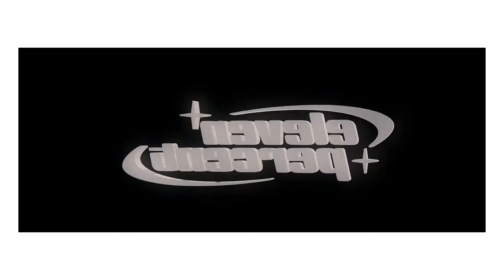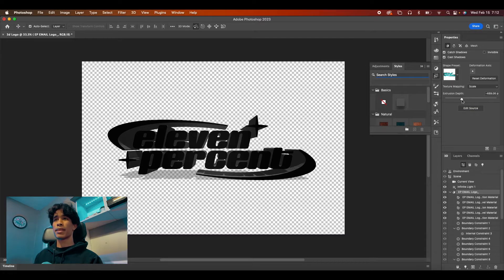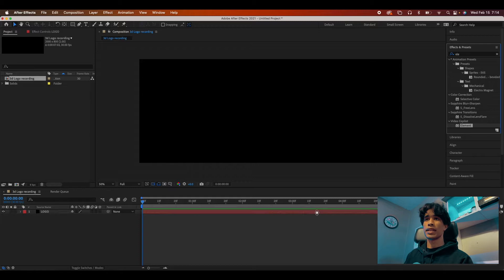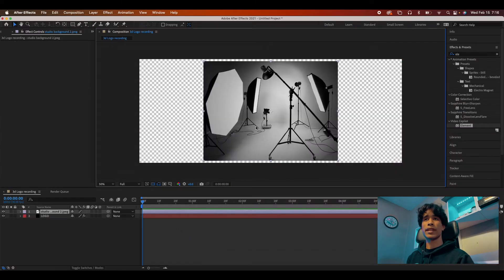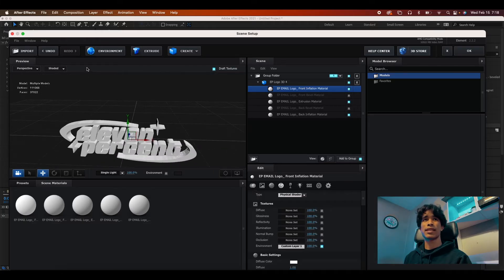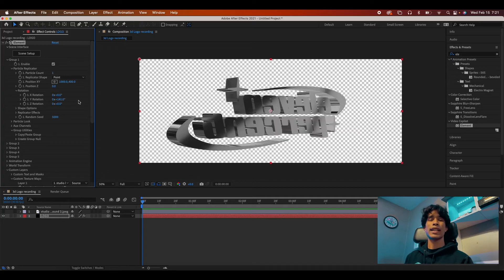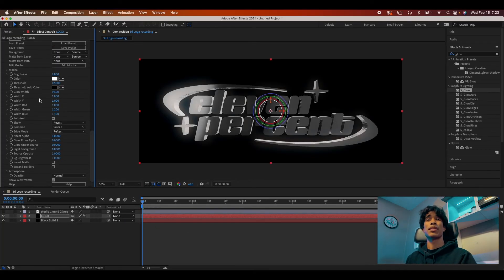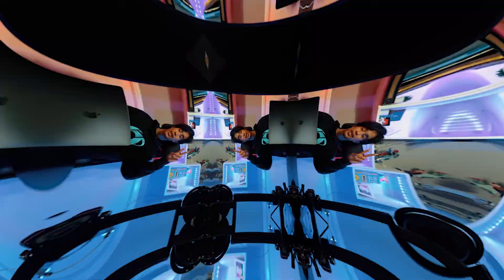MAKE THIS 3D CHROME ROTATING LOGO EFFECT | After Effects Tutorial!!